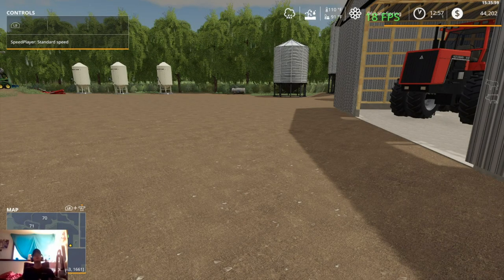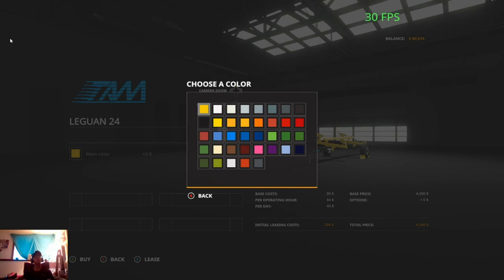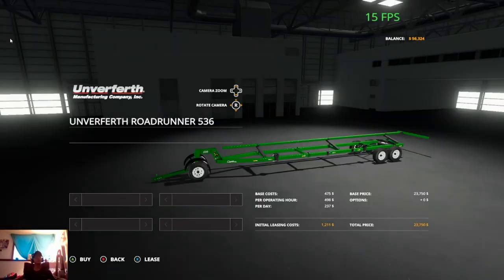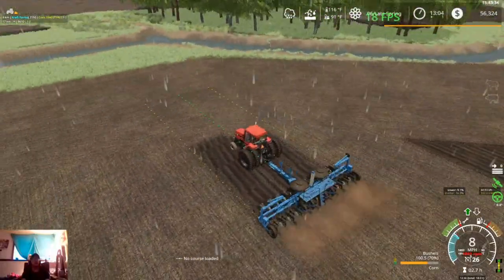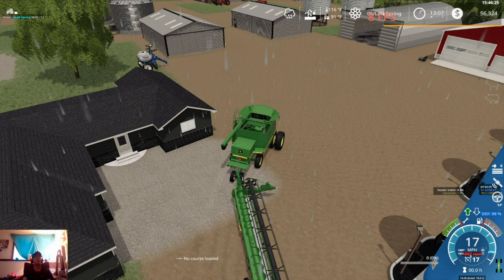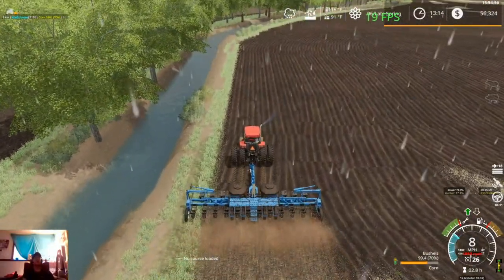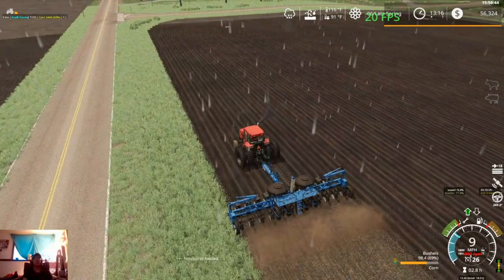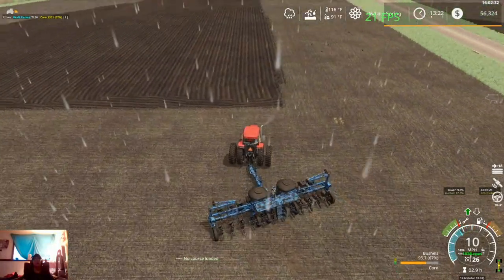Midwest Horizons Seasons EP 15 Finishin Uo Seedin For The Year